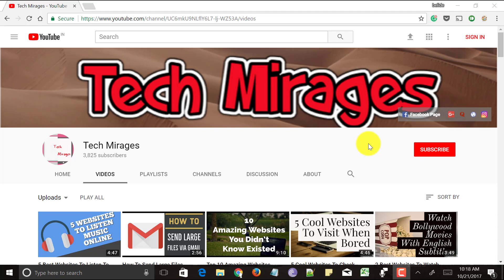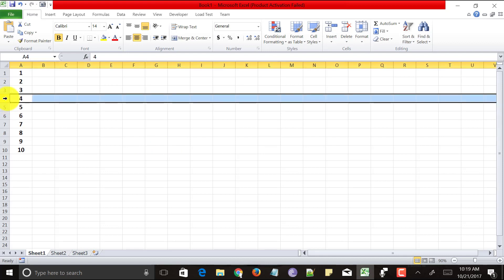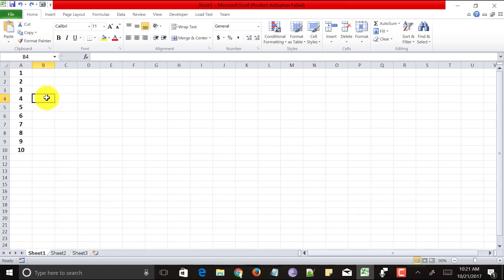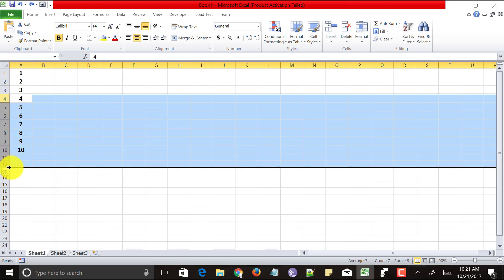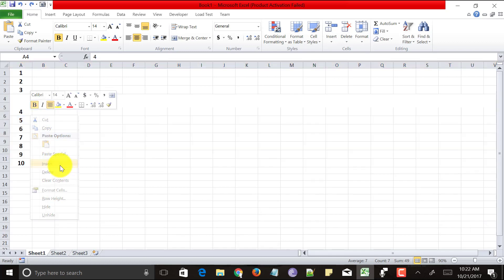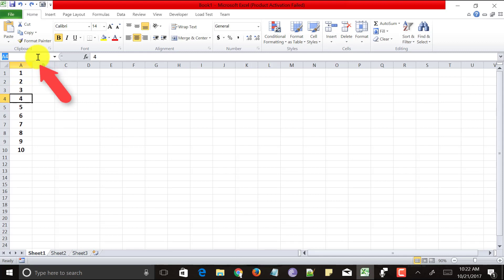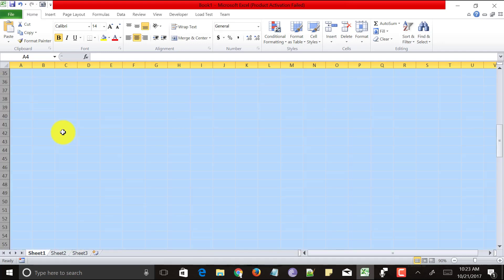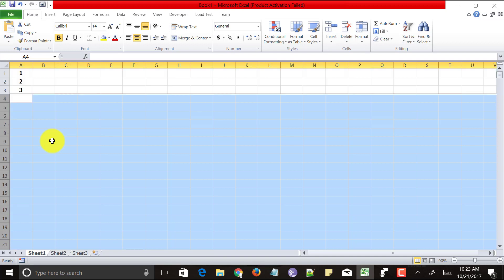How To Insert Multiple Blank Rows In Excel At Once 2010 2013 2007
How to insert multiple blank rows in excel at once. Video shows how to insert multiple blank rows in excel 2013 and how to insert multiple blank rows in between rows in excel.

You can add empty rows between multiple data lines in excel and how to automatically insert a blank row after a group of data.

Looking for how to insert blank rows in excel between data and insert multiple rows in excel at one time. Know how to add multiple blank rows in excel and how to insert multiple blank rows in excel 2010.

Simple methods for how to insert multiple blank rows in excel 2003 and how do i insert multiple blank rows in excel 2010,. Watch video for how to add blank rows in excel 2010 and how to insert blank rows in excel 2007.